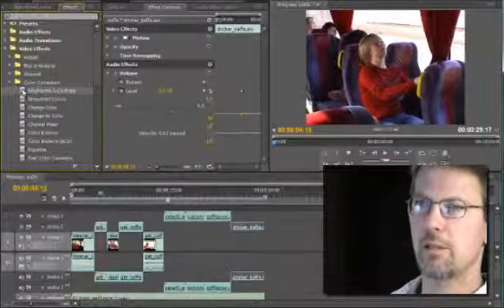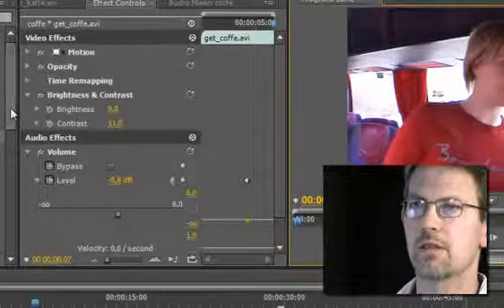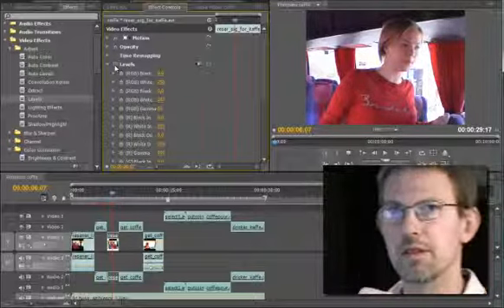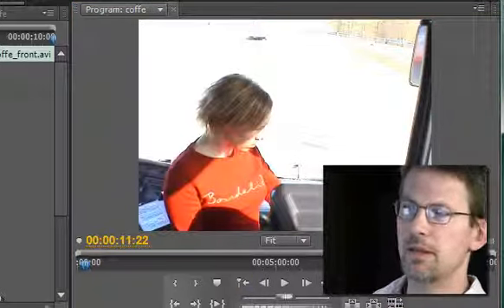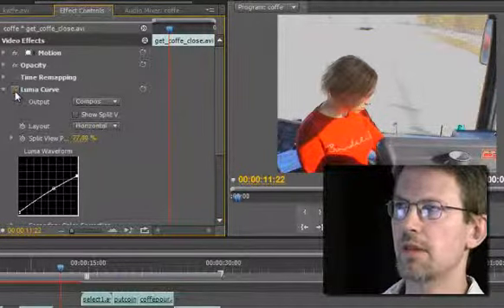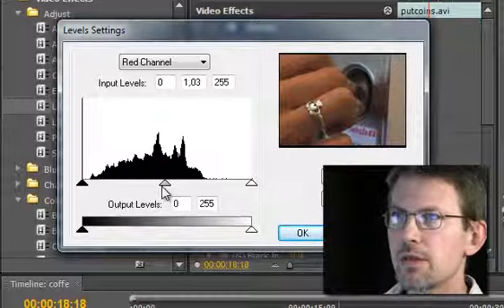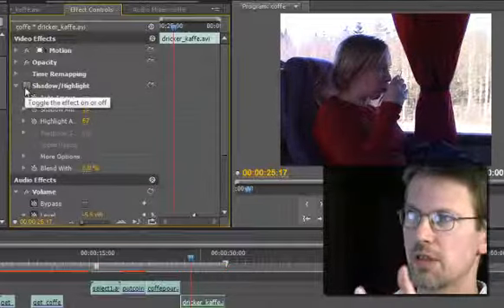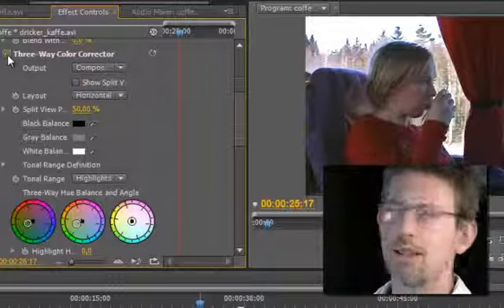Color Grading workshop part 01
Tutorial video about how to do basic color grade in Adobe Premiere. This is done for the course Digital Movie Making at University of Gothenburg. The tutorial is produced by Thommy Eriksson at Kuggen Medialab, Chalmers University of Technology.